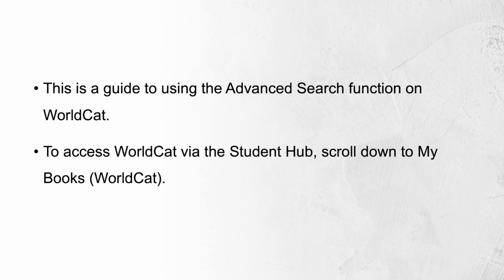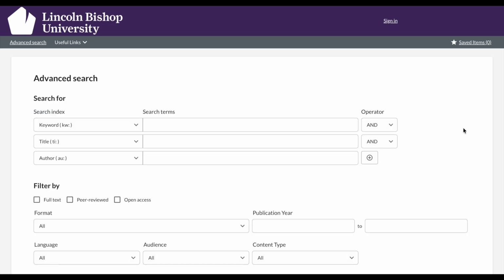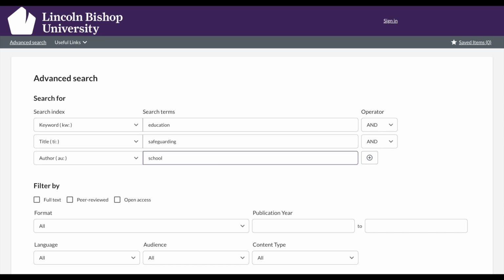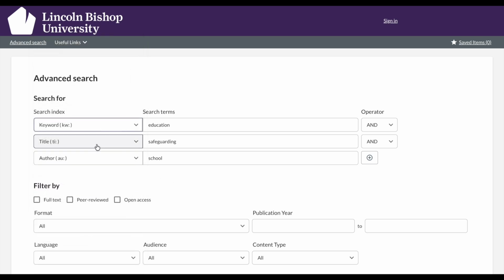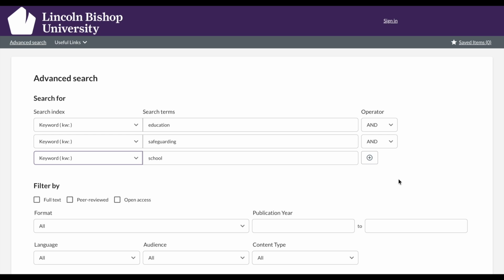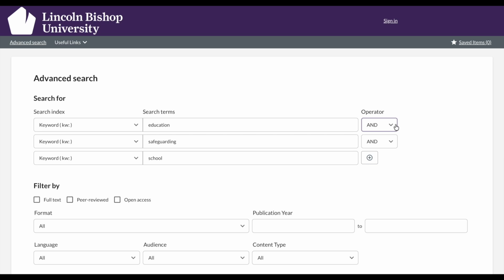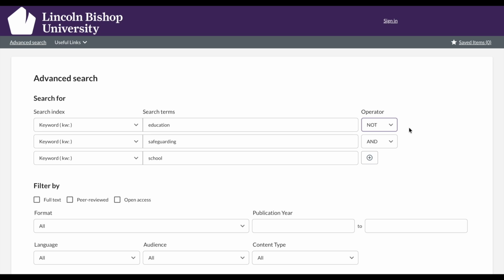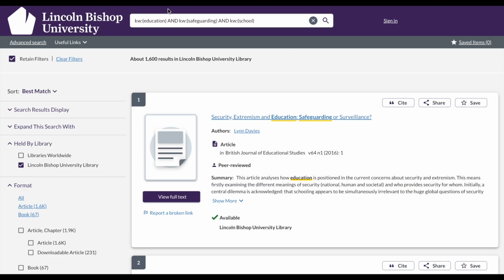Advanced Search via WorldCat - A 'How to' Guide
This is a step-by-step guide to using the Advanced Search function on WorldCat.